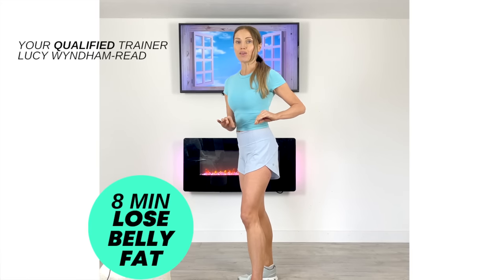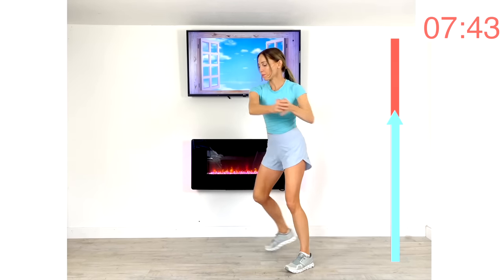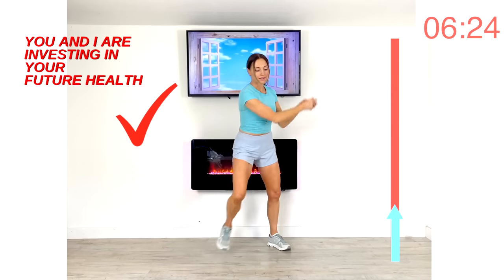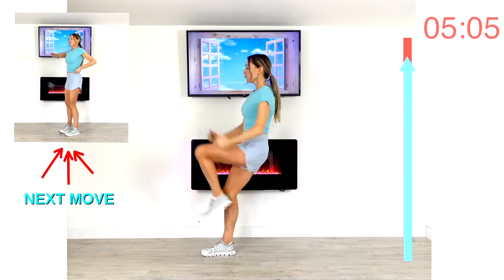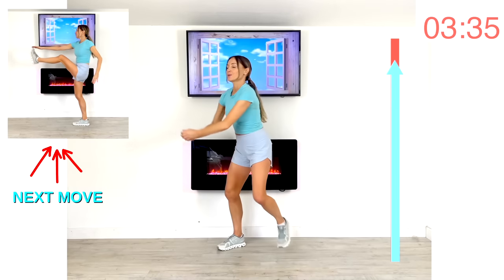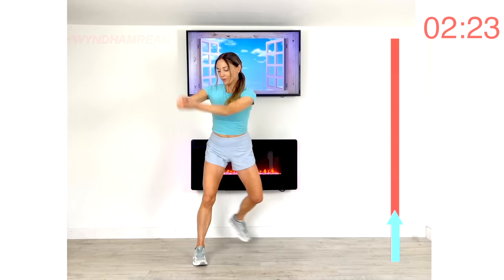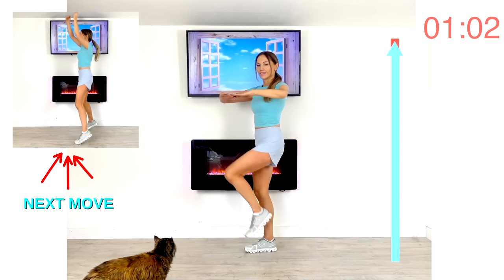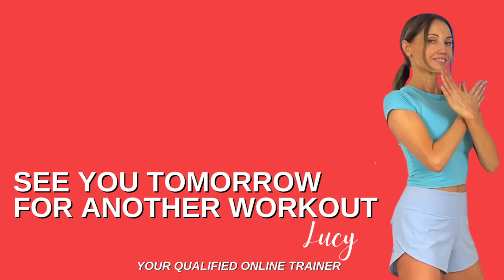Lose Belly Fat Workout - 8 Minute Workout | 8 Exercises to Lose Belly Fat | Do this for 7 Days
Join me for this 8 min Lose Belly Fat Workout and let's reduce stubborn belly fat. This workout targets the waist and abs using cardio & toning exercises. In 7 days you will be reducing visceral belly fat.
This gives you advice on healthy eating and ideas on healthy eating which will lead to fat loss, including belly fat loss! Do this 8  min ab home workout and see your body transform. You do this workout for  7 days.
Then move on to the second Belly fat Workout from the series. This you can find in your Free 4 Week Lose belly Fat Plan

As your qualified trainer, this workout will target the entire core from a standing position leading to stronger muscles and a tighter waistline. Make sure you keep your abs contracted (pulled in) throughout this entire workout and focus on feeling every exercise in the core!

00:01 Introduction How to Lose Visceral Belly Fat
00:26 Quick Warm Up
00:53 Round 1 Lose Belly Fat
01:08 Standing Cardio Ab Shaper
01:42 4 Ab Kicks and 4 Cardio Punches
02:13 Waist Swing Hits Left Side
02:51 Waist Swing Hits Right Side
03:13 Waist Toning Bends
03:37 Cardio Belly Fat Knee Crunches
04:14 Controlled Core Rotations
04:42 Cardio Ab V Jumps and Arm Raises
05:09 Round 2 Lose Belly Fat
05:12 Standing Cardio Ab Shaper
05:43 4 Ab Kicks and 4 Cardio Punches
06:14 Waist Swing Hits Left Side
06:44 Waist Swing Hits Right Side
07:14 Cardio Belly Fat Knee Crunches
07:46 Controlled Core Rotations
08:12 Cardio Ab V Jumps and Arm Raises
08:45  4 Ab Kicks and 4 Cardio Punches
09:18 High Five

💦 8 Min STANDING ABS CARDIO, Small Waist & Flat Belly 💦 Lose Belly Fat 💦